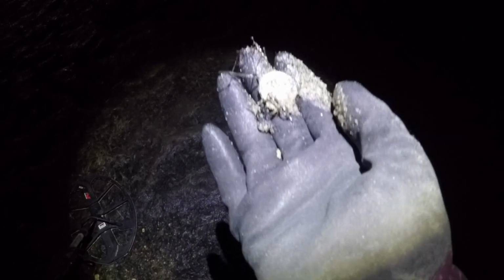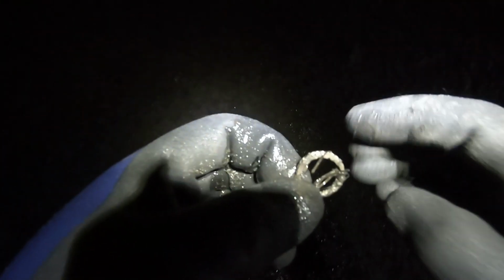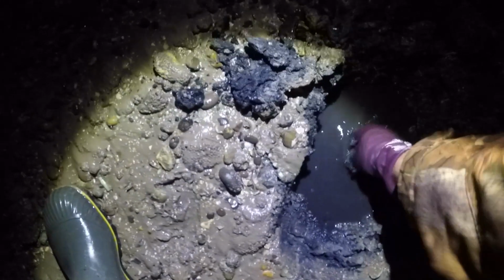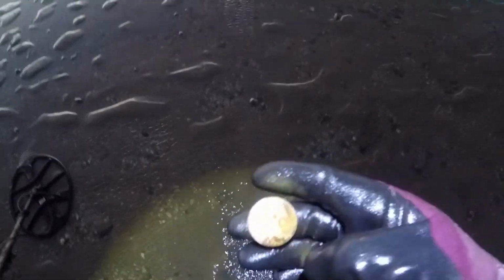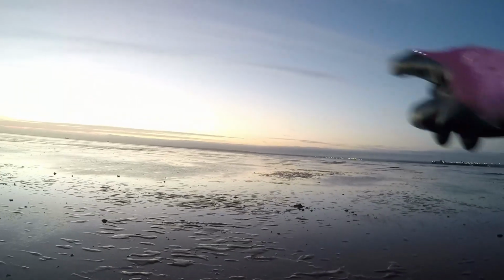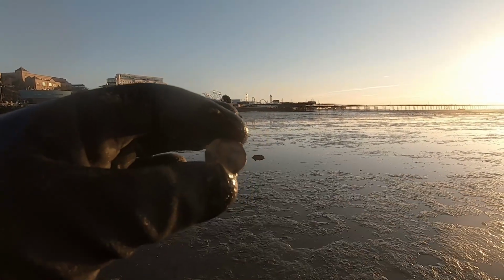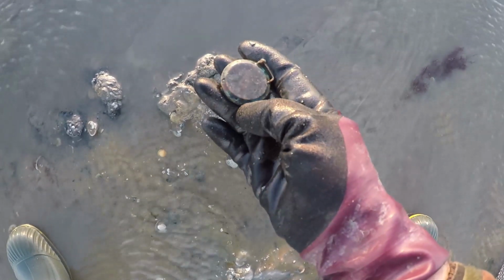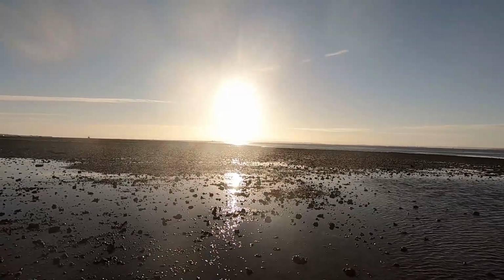Metal detecting UK The Lagoon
Today Les and I thought we would try out the Lagoon as it had been drained. Neil just stayed on the beach. Then we all moved and did some foreshore detecting a bit further down.